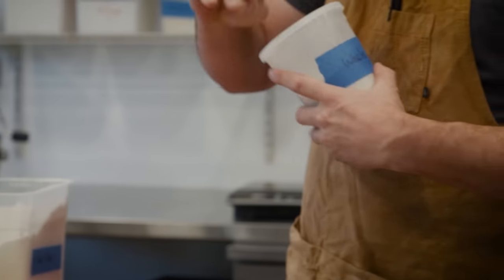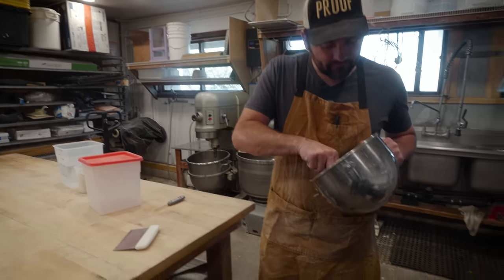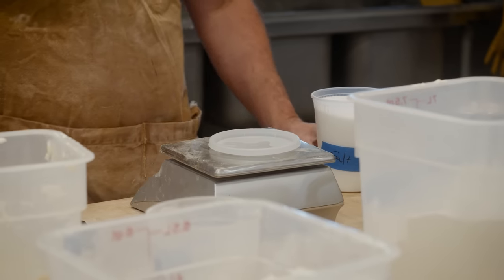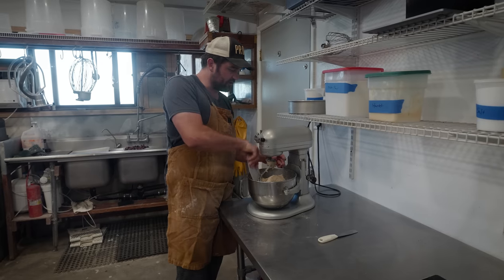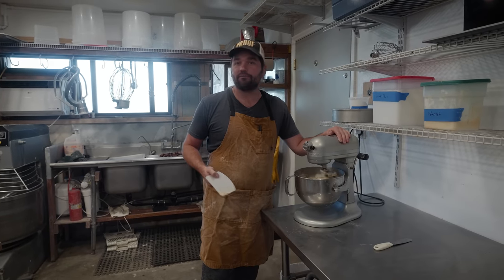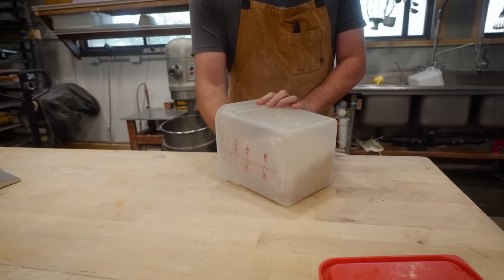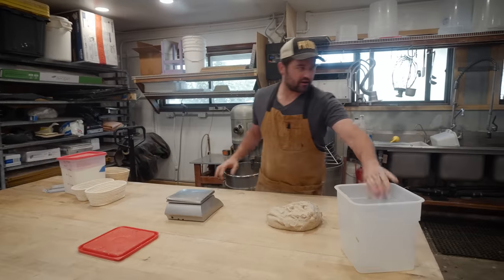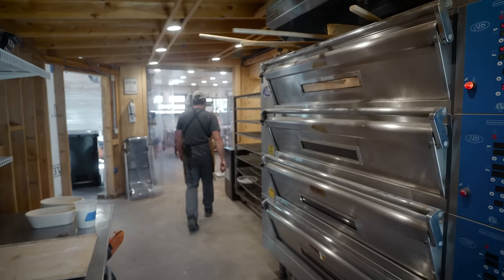Rye Sourdough from Start to Finish | Proof Bread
While wheat flour is very popular in U.S. bread production, we've been experimenting with incorporating other grains into our sourdough. Rye is a grass grown primarily as a grain. It is closely related to both wheat and barley but very different in flavor and texture. When used as a flour, there are certain considerations that make rye particularly unique in sourdough.

Proof Bakery
125 W Main Street